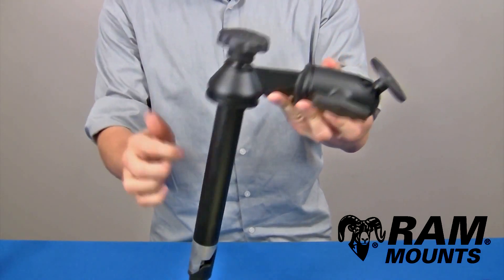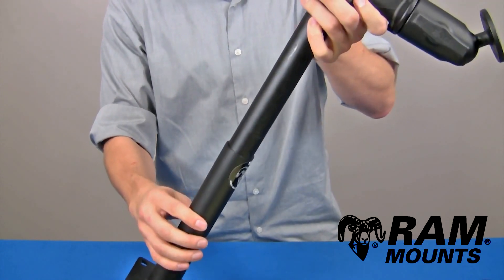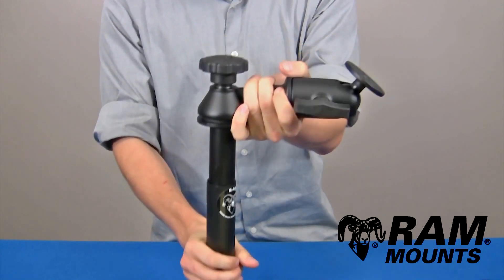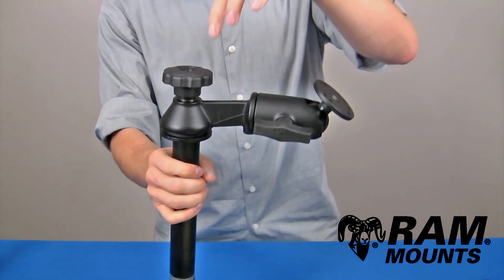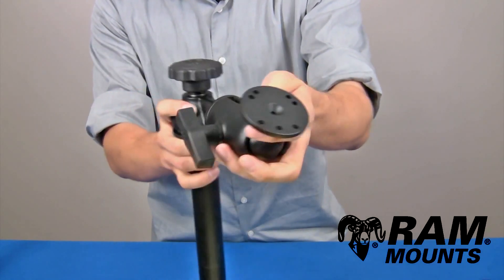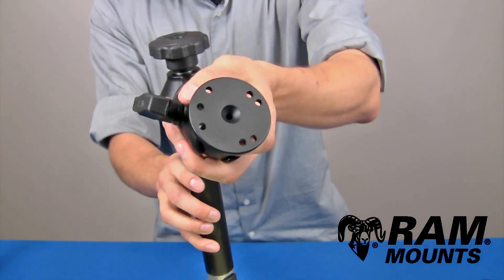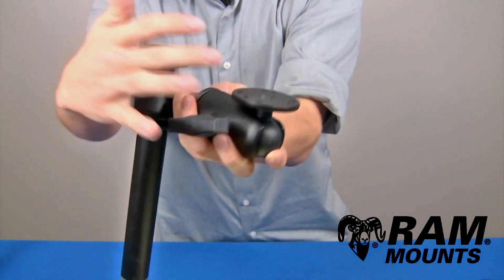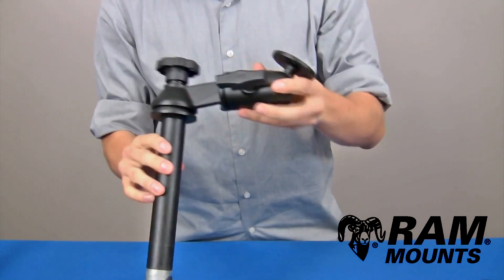RAM Single Swing Arm with 8 Male Tele Pole™ & 2 5 Round Base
Watch this video to learn all about what the male tele pole with a round base can do for you and your RAM single swing arm.